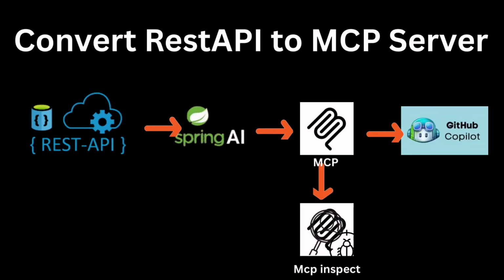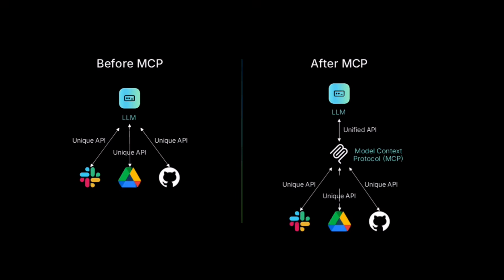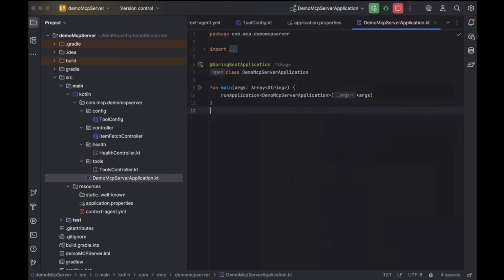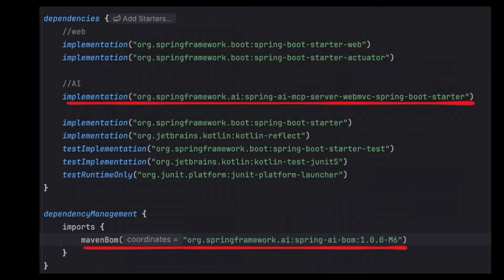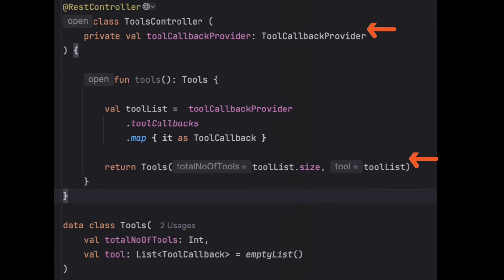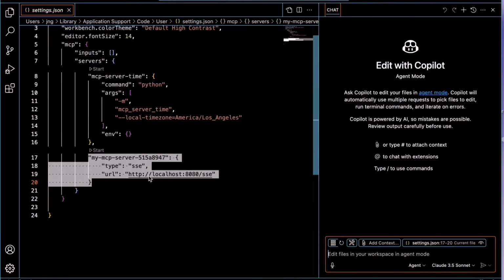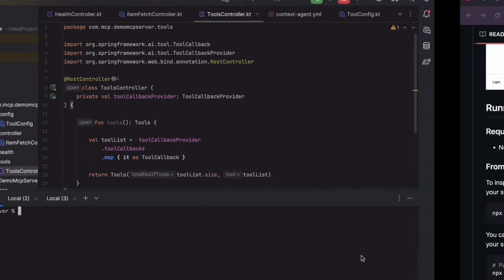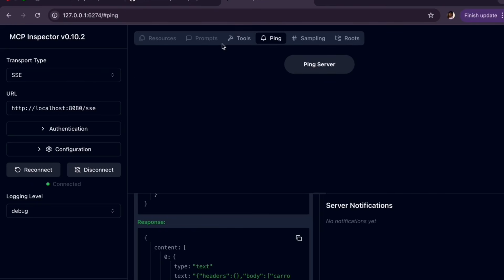Convert REST API to MCP Server using Spring AI | Connect to VSCode & Copilot | Full Demo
In this video, learn how to easily transform your existing REST APIs into MCP-compliant servers using Spring AI! 🚀

We’ll walk through creating a basic REST API, adding Spring AI's @Tool annotations, exposing it via the Model Context Protocol (MCP), and connecting it to VSCode and GitHub Copilot.

What you'll learn:

How Spring AI integrates with MCP

Understanding ToolCallbackProvider and Interceptors

Setting up a clean project structure

Inspecting tools via MCP client

Connecting to VSCode and accessing your APIs naturally

Whether you’re building AI agents, automating workflows, or enhancing APIs — this guide will help you future-proof your applications with MCP!